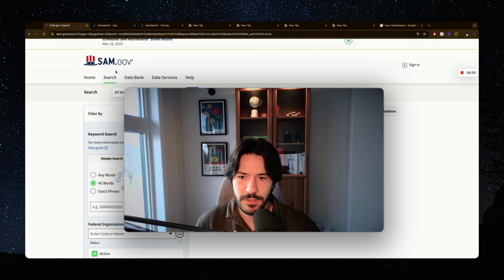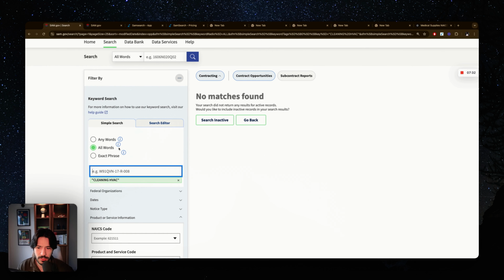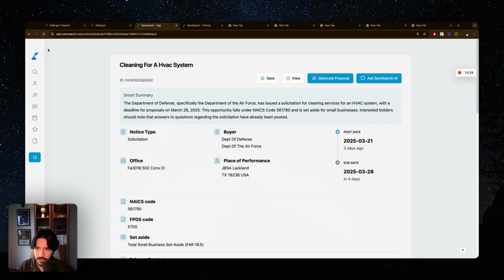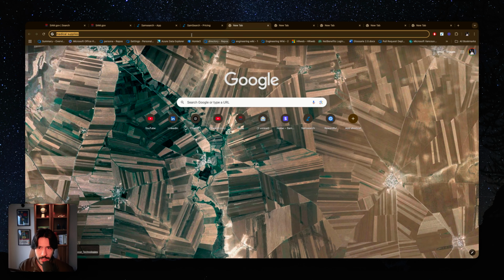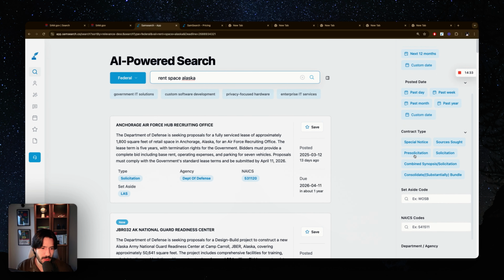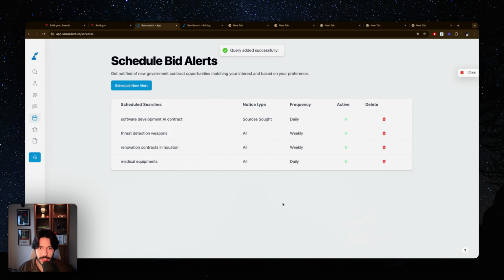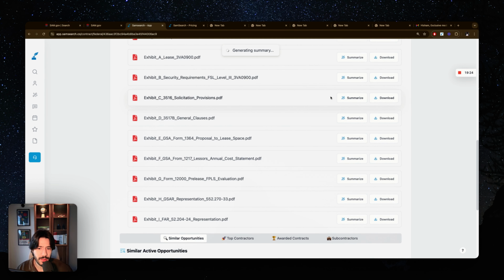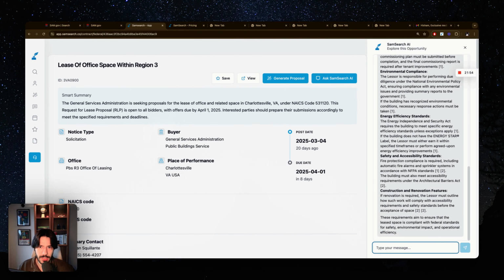Tired of Wasting Hours Searching on SAM.gov? Watch This!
Tired of spending hours searching for contracts on SAM.gov with little to show for it? In this video, I'll show you how to use SamSearch to quickly find the right contracts without the hassle. Save time, improve your search results, and focus on winning more contracts. Watch now and start streamlining your search process!

timestamps:
00:00 intro
01:18 Why sam.gov is bad
04:46 Best alternative to sam.gov